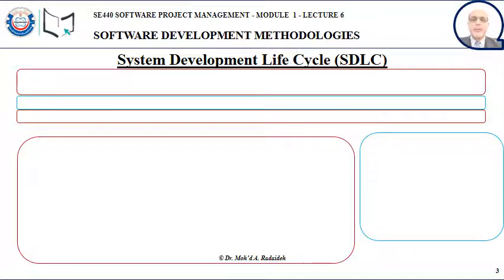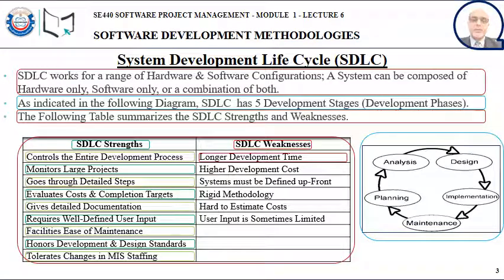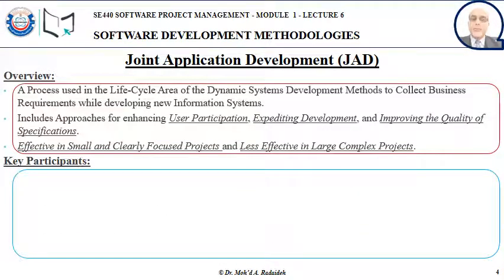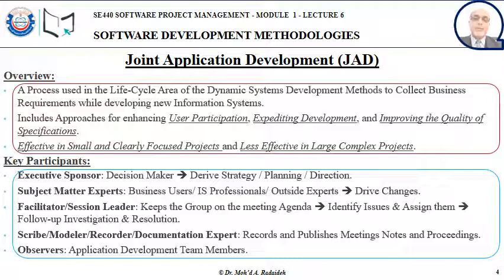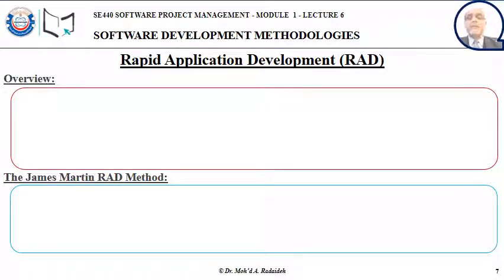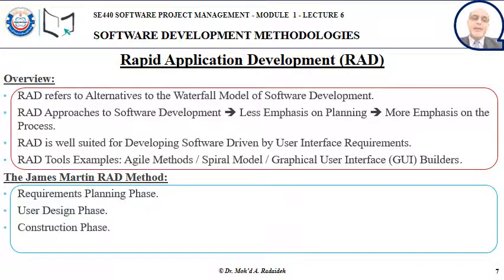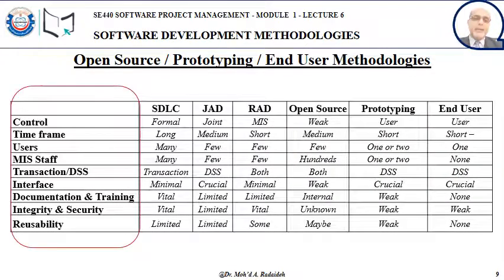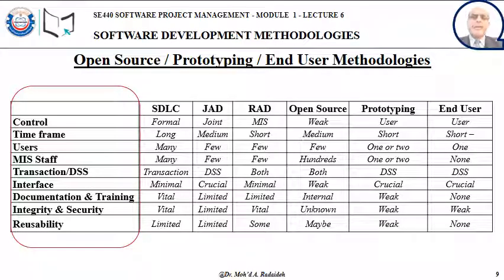SE440 Module 1 Lecture 6